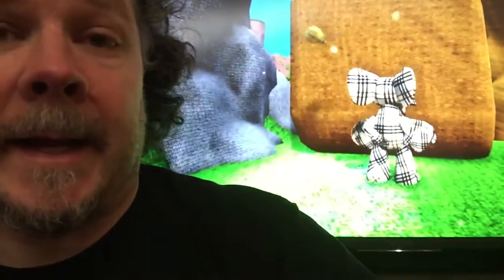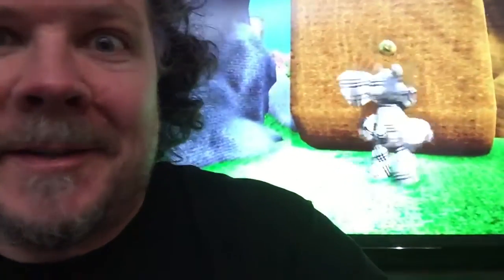Daily Character #35 (2020-05-05)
I'm an actor/comedian/improviser and what I've been doing to feed my creative impulses during the pandemic lockdown is to improvise a short character monologue every day. Enjoy!